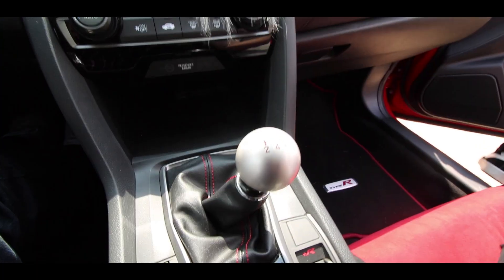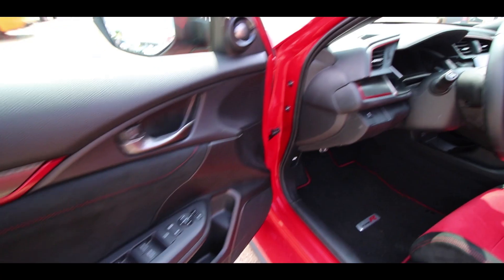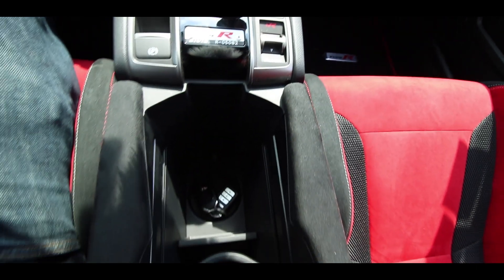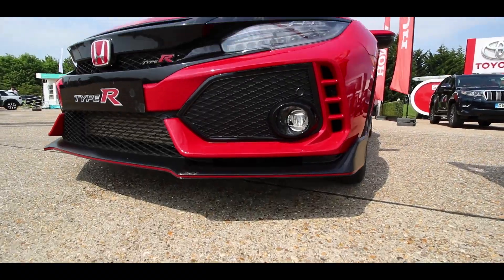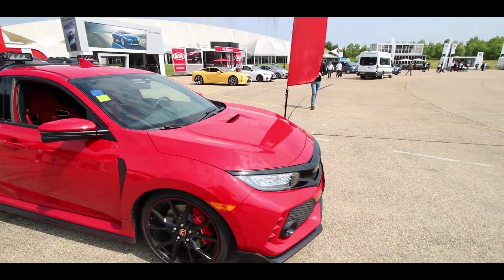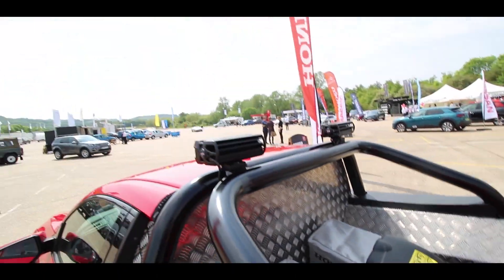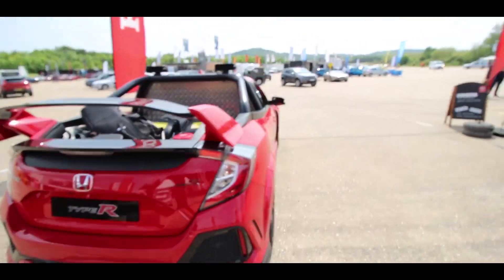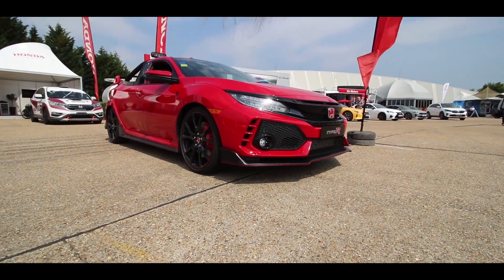Honda Project P Type R Civic Pickup truck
The Project P by Honda, a Civic Type R in pickup it's front wheel drive and capable of 165mph, it uses the existing running gear and engine out of the Civic however it is left hand drive.

Is this the fastest pick up truck in the world?